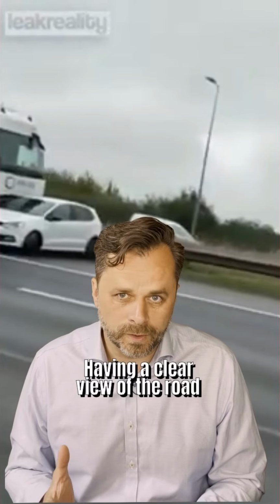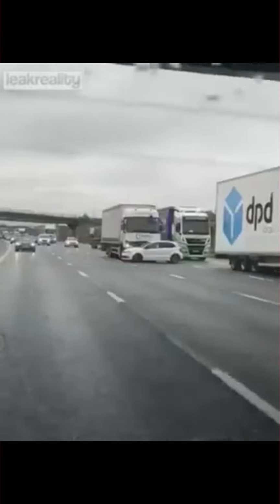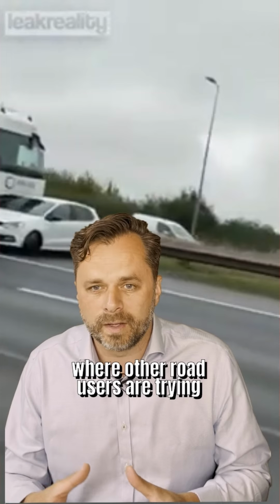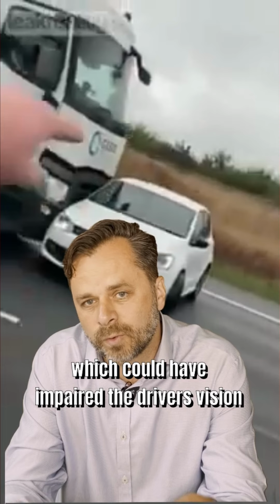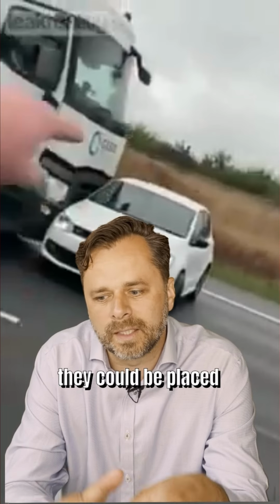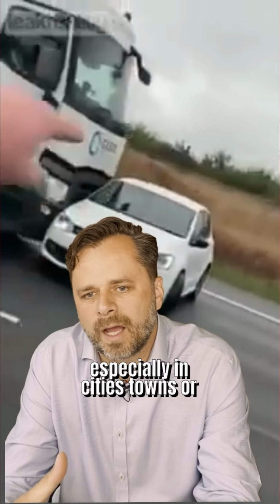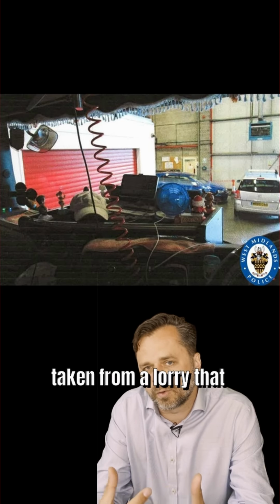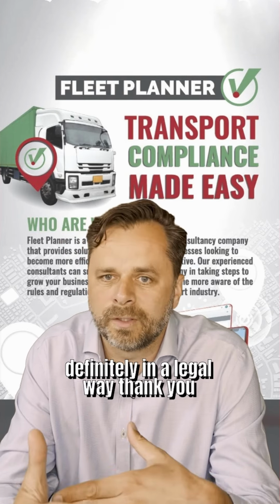The importance of having a clear view of the road as an HGV driver - what can REALLY happen.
A driver must make sure that their view of the road is unobstructed view pf the road ahead of them, due to the already limited visibility HGV drivers have.

An obstructed view of the road has led to many collisions and even fatal accidents, therefore it is essential that HGV drivers ensure that items such as the Sat Nav are placed where they are not obstructing their view of the road and other road users during the daily walkaround check.

Drivers must also stay vigilant of other more vulnerable road users such as cyclists and pedestrians, especially in busier areas.

👉 For Fleet Planner Software (Daily Check and Compliance System) register